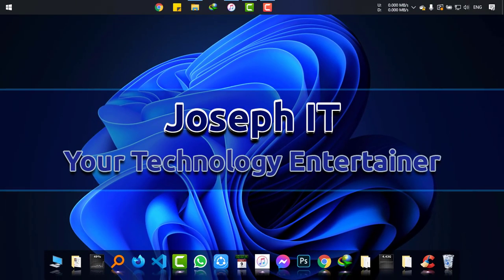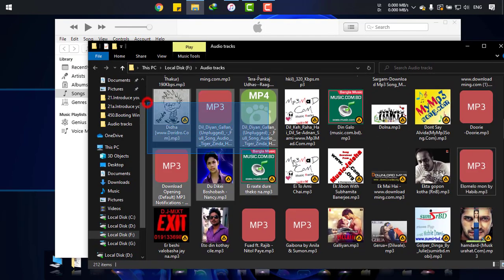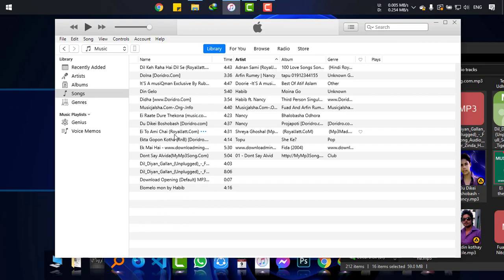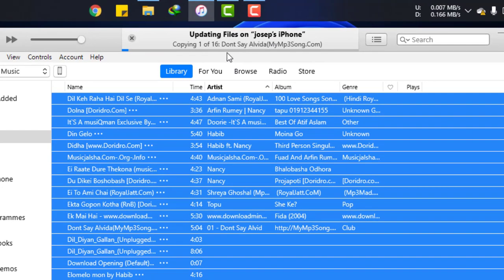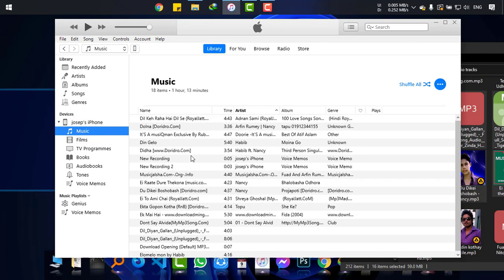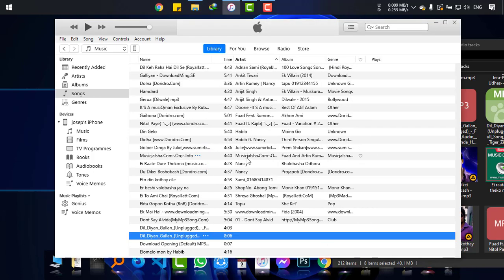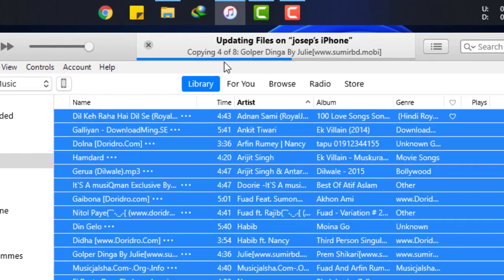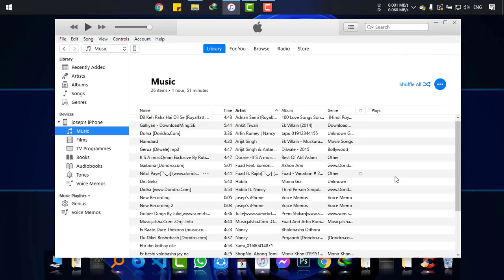Solution to Problems of Music from Itunes to iphone, iPad or iPod On Windows PC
In my earlier video titled "Transfer Music from PC to iphone, iPad or iPod with iTunes - Easy way !!!" I showed the way to transfer music tracks to iDevices but many complained some issues and also aksed me for the solutions to the Apple Products.

So I just made a new video on this and fixed all the issues they faced during this transfer from Windows PC to iphone,iPod,ipad with iTunes easily!

In this video, you will watch how to transfer music from PC to your iPhone, iPad or iPod with iTunes. This will help you a lot to easily add music files or tracks to your Apple device from your Windows PC.

Check the following video to install the latest version of Apple iTunes in Windows 10:

Importing or transferring music or audio tracks from PC to Apple phone devices is not that easy but this video will surely help you a lot in order to do it!
The method that is shown is really easier and just by watching it for once, you can now sync or import your audio easily to your Apple device!

Video Voice over:
Hi,
this video is for those who faced problem to transfer songs from itunes to iphone on Windows PC.
So please follow me carefully.

Opening iTunes,
I have these songs in my folder,
selecting 16 files,
and dragging these to iTunes.

As you can see, the songs are there, total 16 tracks.

Now I am gonna plug my iPhone to this iTunes, my PC.
its now connected as you can see.

So, I am going to select all,
Pressing Ctrl and A at the same time.
And simply dragging these to my i device.

You can see that it is being transferred to my phone and total 16 tracks are there.
Ok!
In my device you can see the songs are there!

Again if I transfer more songs,
New 8 song files

Again select all and then drag to the iPhone. Only the new songs will be transferred to the device.
You can see only 8 tracks are being transferred.

Going again to device and in total 24 tracks are there and I did it with iTunes easily!

By following the procedure shown exactly, you can transfer songs to iTunes and those faced problems this should be soulution for them.
But make sure that your iTunes is updated to the latest version and and your iPhone is updated too!

If you face any problem further,
please feel free to knock me as always and I am there to help you my best but keep trying according to the video shown!

See you in my next video tutorial.
Goodbye.